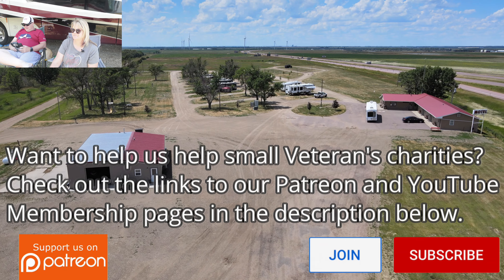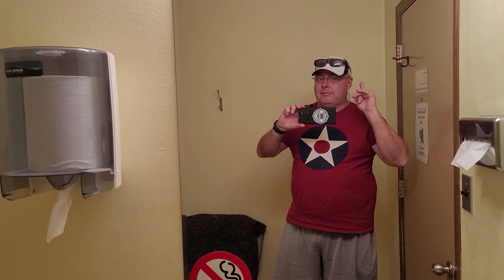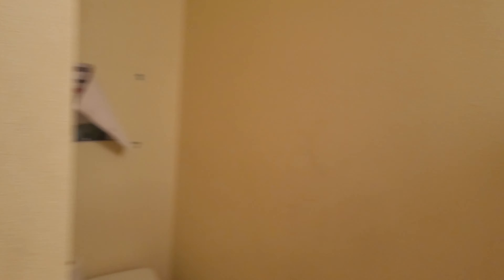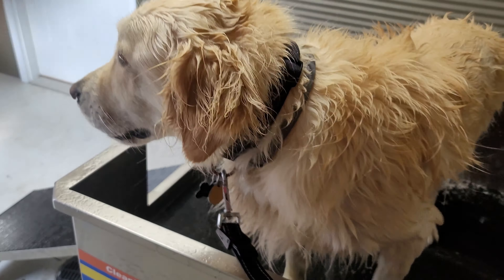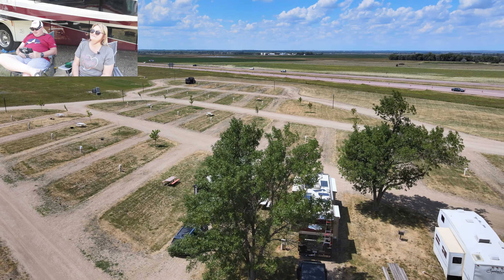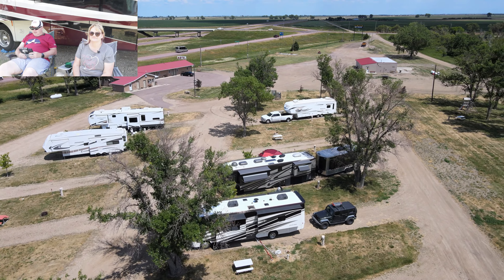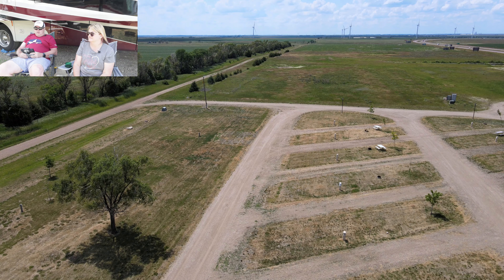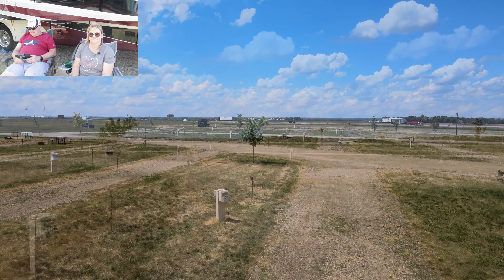CAN'T FIND A CAMPGROUND ON I-90 IN SOUTH DAKOTA? Check out Circle K Campground in White Lake!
We spent 3 nights here in June, 2021 and really enjoyed this place.  This campground used to be known as Siding 36 Motel and RV Park but a new owner bought it 3 years ago and they have been making big changes.  Watch the video to see it all!  You can make reservations by email or telephone.  There website is . They even have a DOG WASH!!  Talon was not a fan though.  If you are looking for big, level sites, this is the place!

Let us know what you think of the way we filmed this too.  This was our first attempt at doing a review 100% with a drone.

🚀Nomad Internet is our ATT solution.  Save on your first month's bill by using this